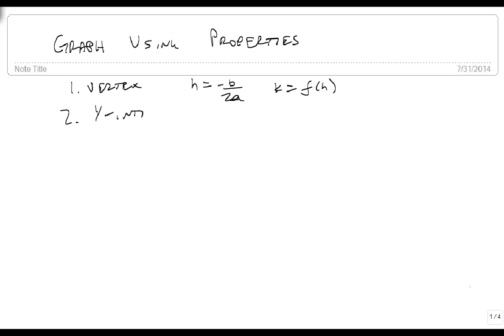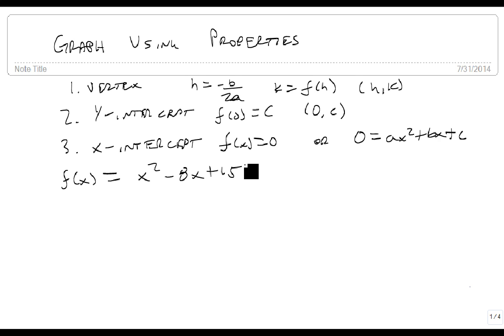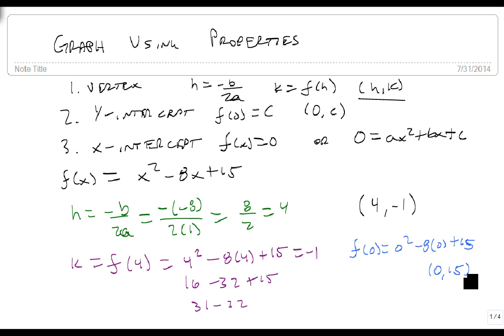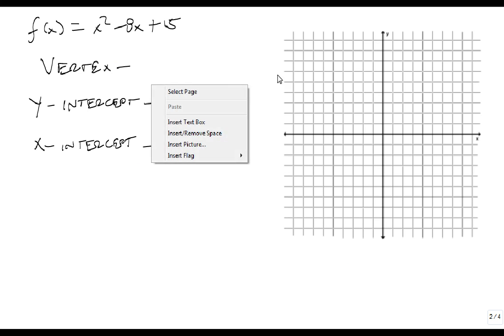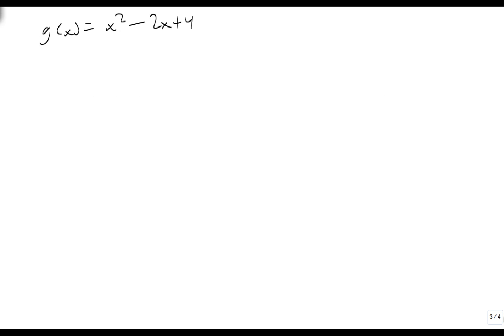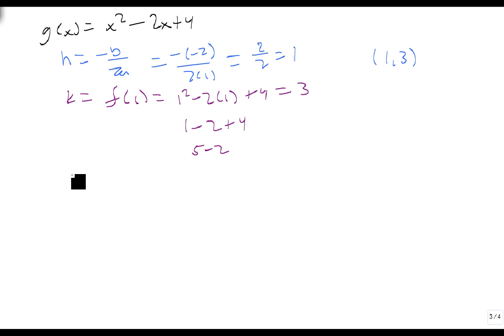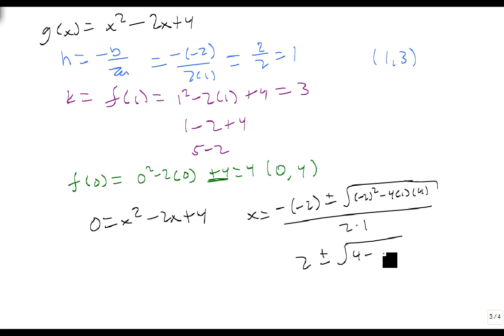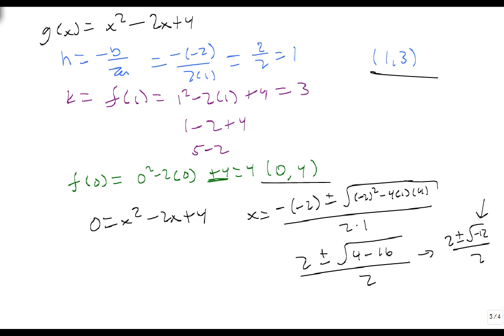Graph using properties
This video shows how to use the properties of a quadratic function to graph that function quickly.